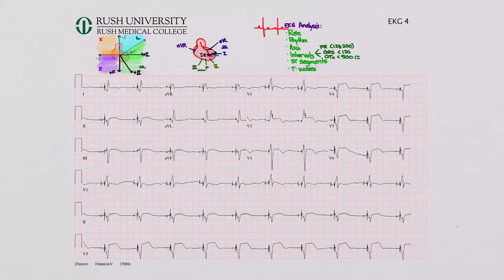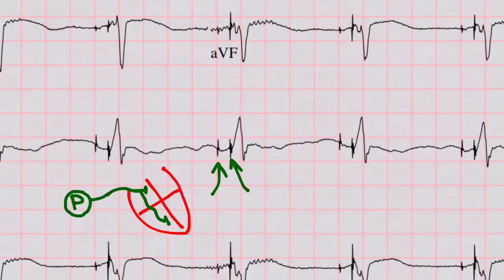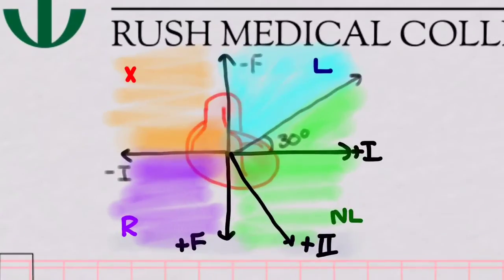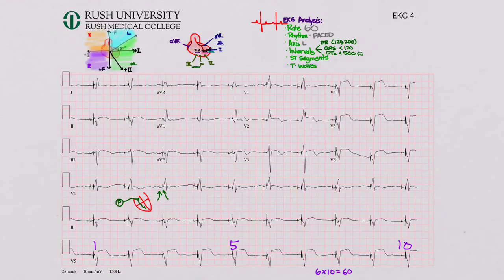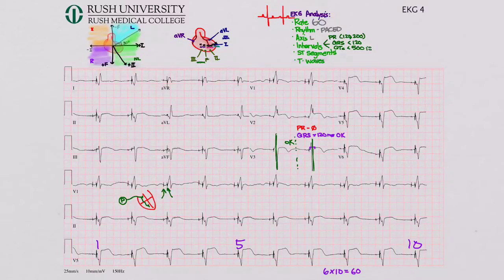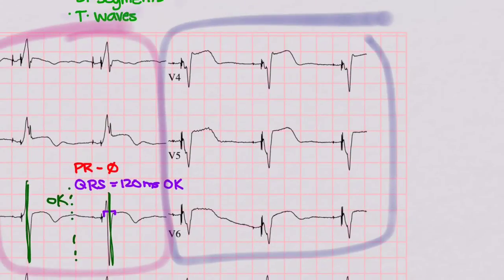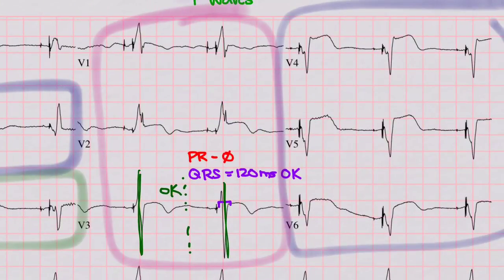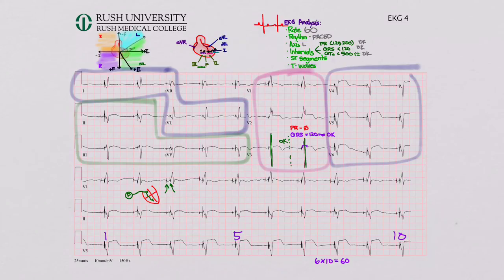Practice EKG 04